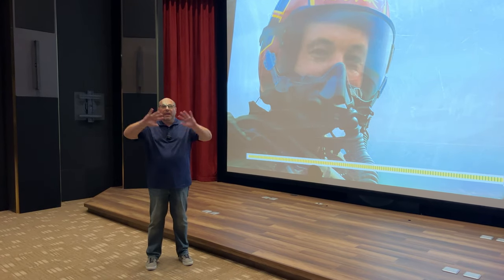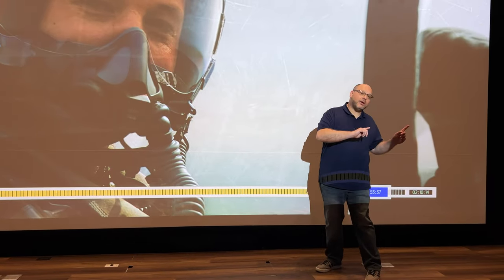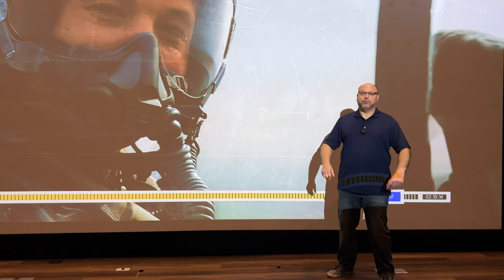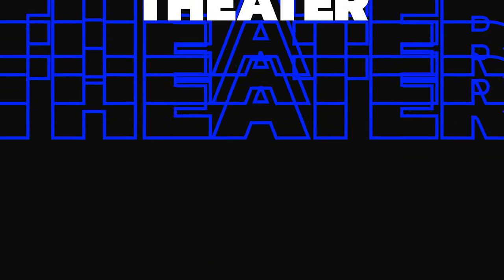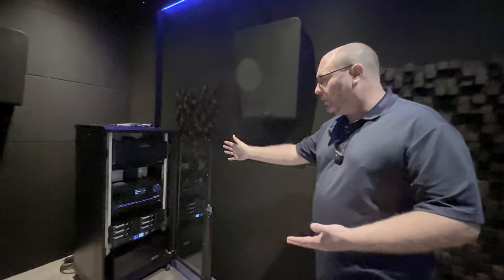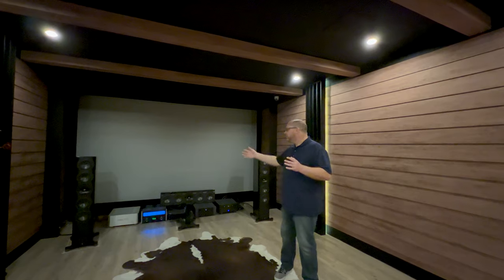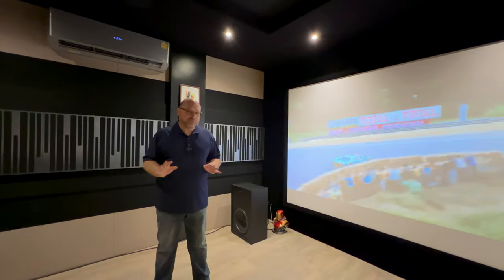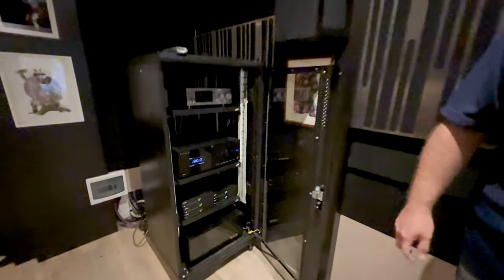4 Theater Tours: Krix, Perlisten, Klipsch, and MIller & Kreisel at Theater House in Thailand!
***Description
BestBuy Partner
*** LIMITED TIME:
*** Thanks For Checking!
 See 4 different theater tours at Theater House in Bangkok, Thailand. Dedicated home theaters / cinemas featuring Perlisten, Klipsch, Krix, and Miller & Kreisel gear. The 300" screen is out of control!

▶️Chapters:
00:00 Introduction
00:47 Krix Theater
02:58 Interview
04:48 Klipsch Theater
05:36 Perlisten Theater
06:49 Miller & Kreisel Theater .
***Thanks Again!